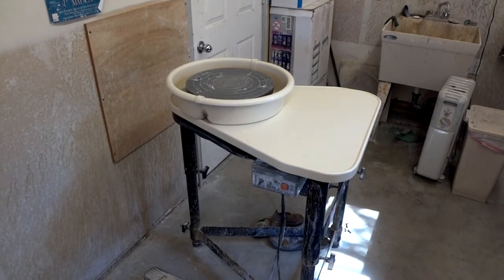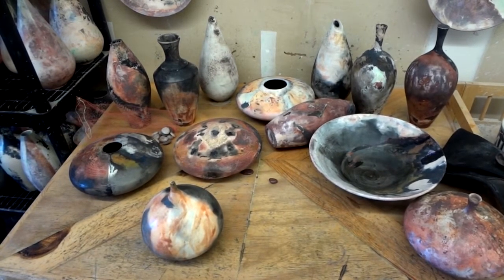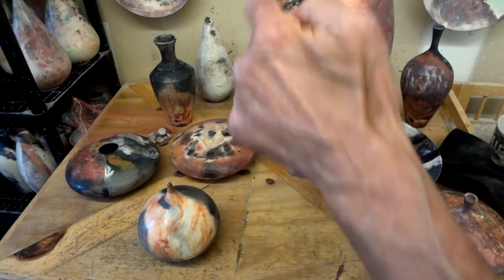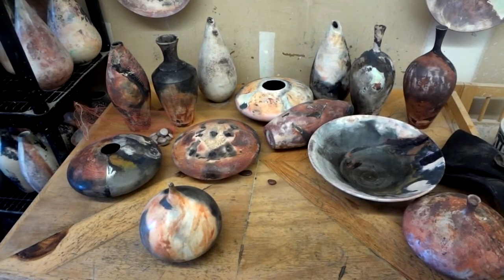Mike's Newport Show 001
Pit Fired Ceramics by Mike Schwartz ...Florence Oregon